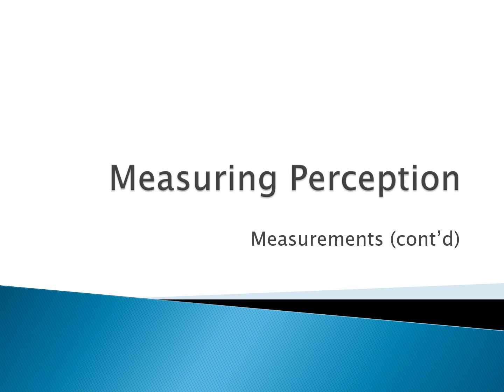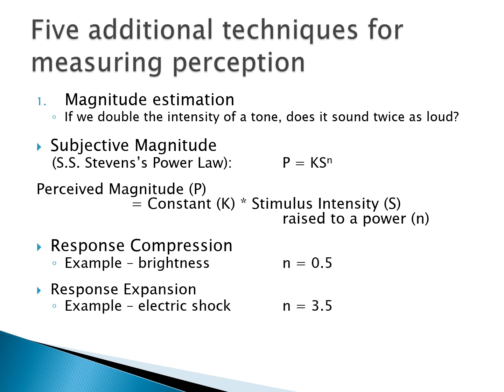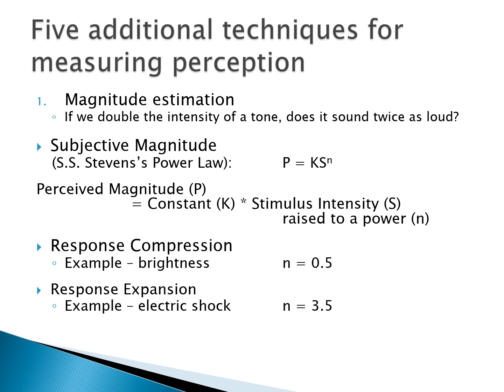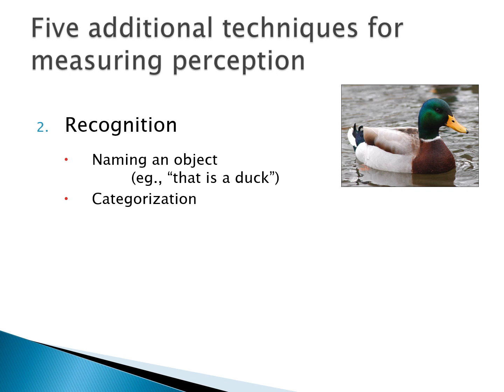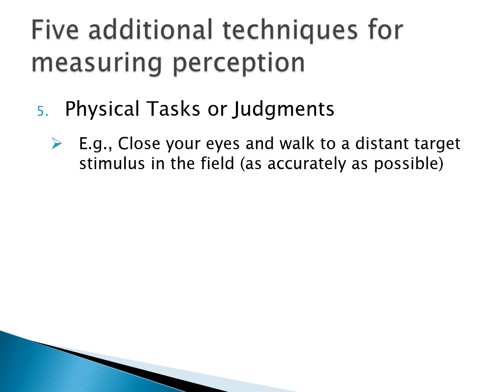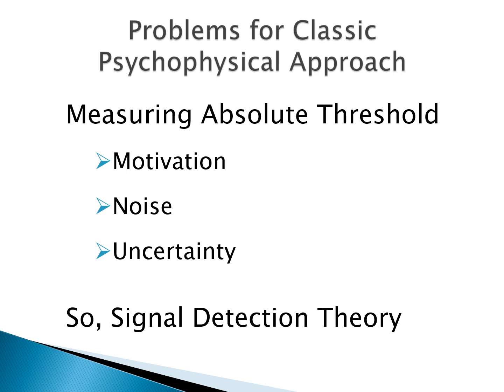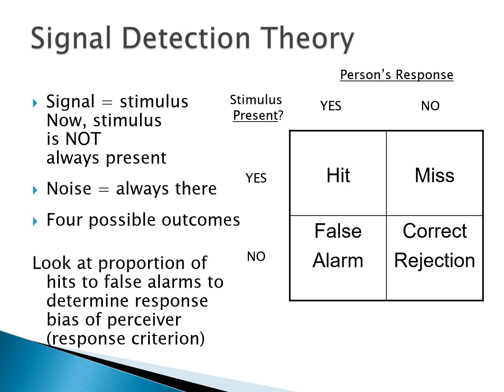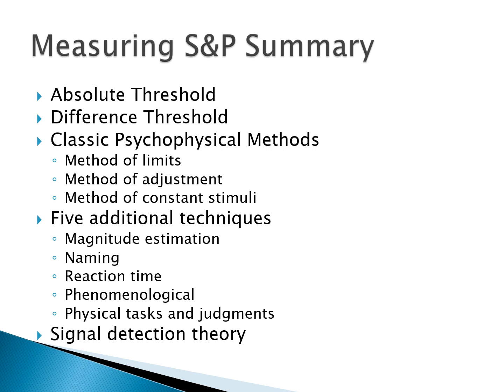Lecture3a Measuring SandP II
In this lecture, I finish up with the classical psychophysical methods and then go through the 5 additional (nonphysiological) techniques for measuring sensation and perception that are provided in the textbook. I also very briefly introduce the concept of signal detection theory.